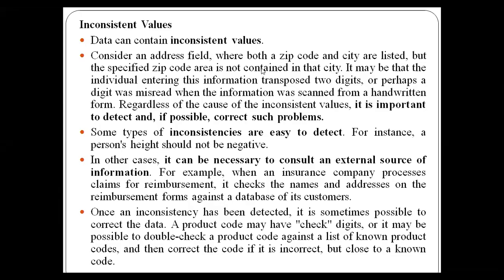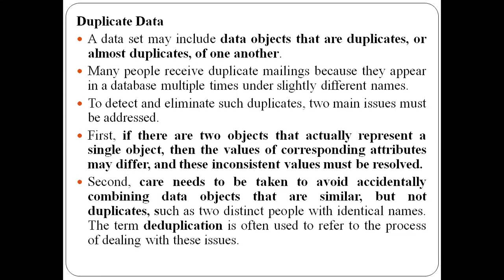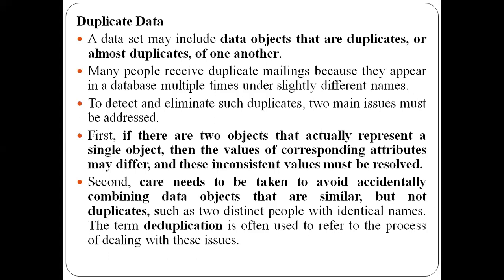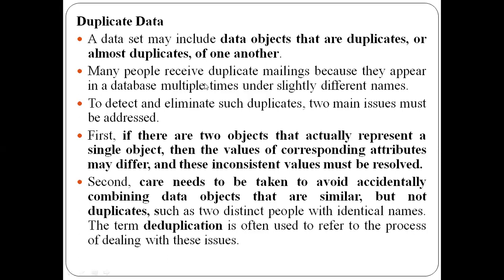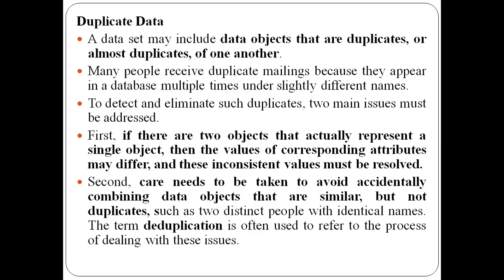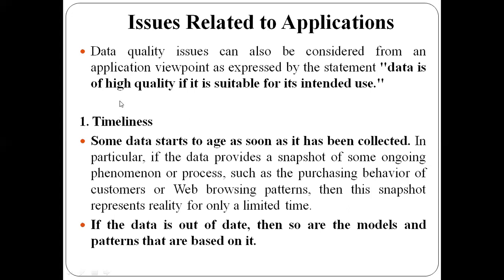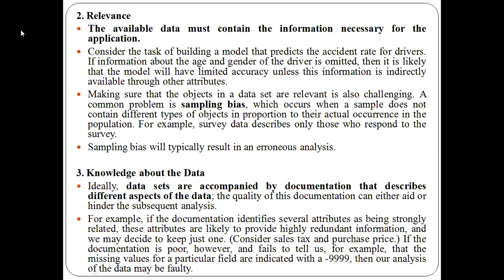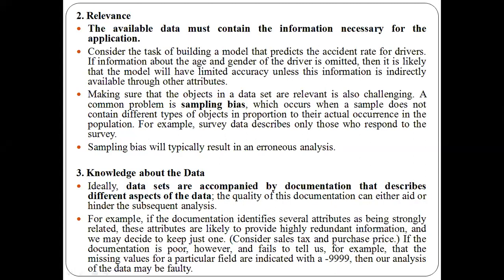Data Quality: Duplicate Data and Issues related to applications